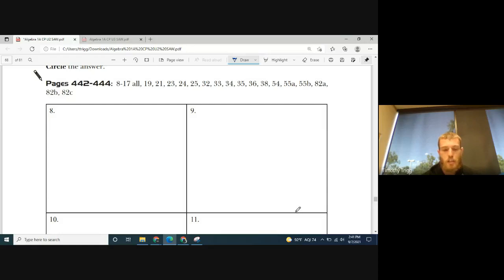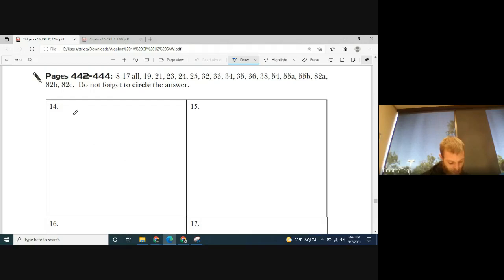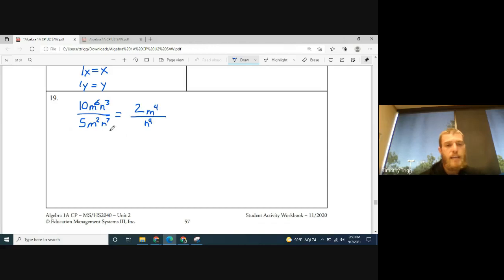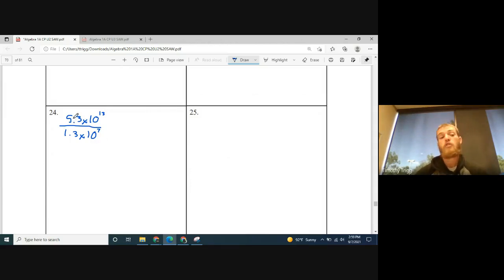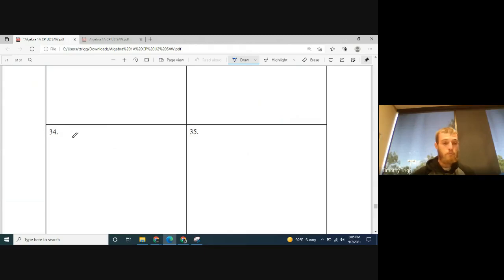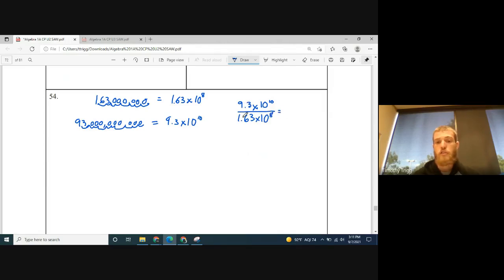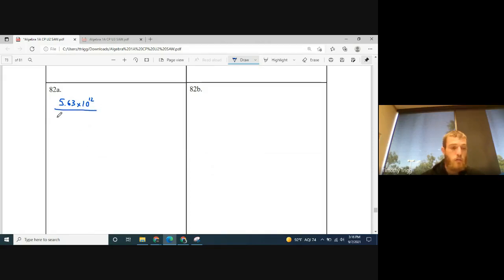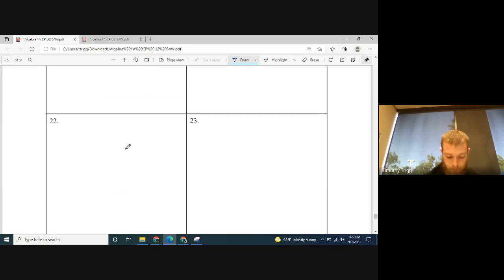CP Algebra1 Unit2 Bookwork Part2